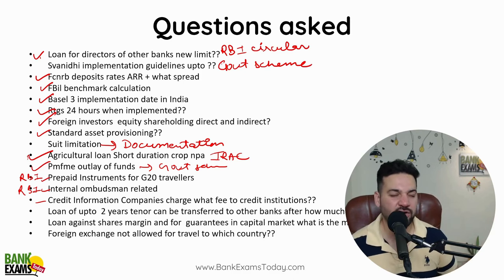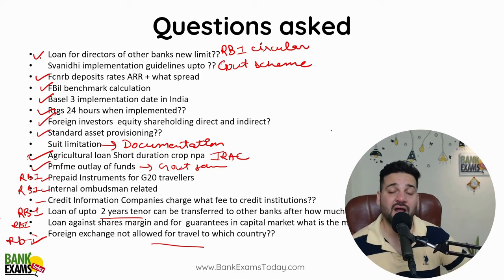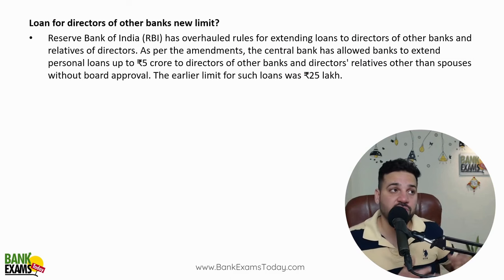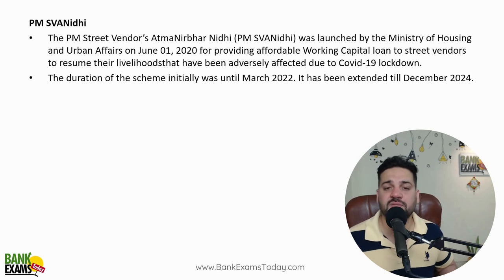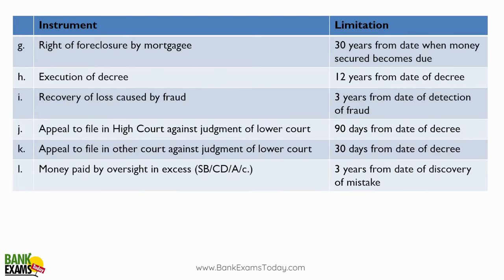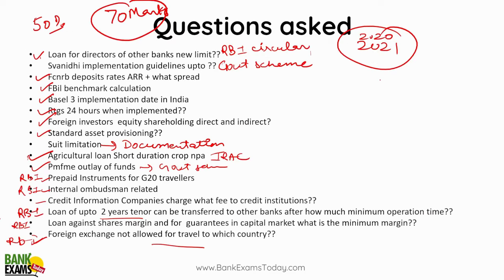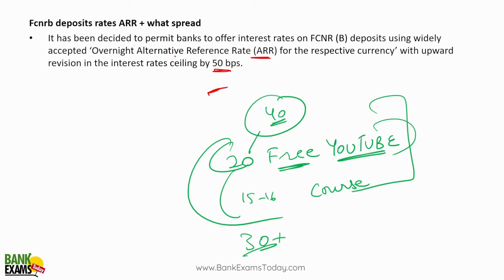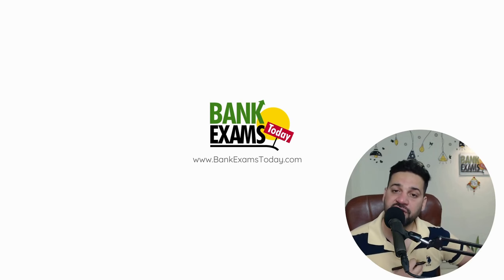Central Bank of India Credit Officer 2023: Previous Paper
The Central Bank of India has released a notification for the recruitment of Specialist Officers for the year 2023-24. The total number of vacancies for Specialist Officers is 192, out of which 50 are for Credit Officers in Junior Management Grade Scale.

Previous Central Bank of India Credit Officer Scale II exam held on 4 March 2023. Today I am going to share the analysis of the previous paper held on 4 March 2023.